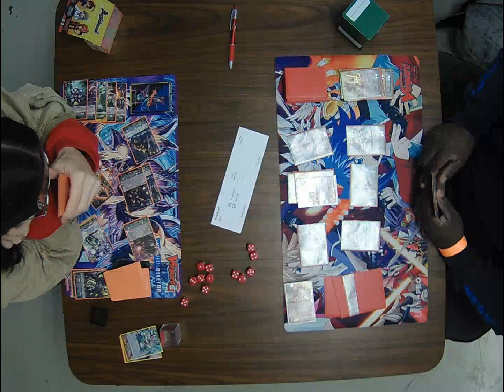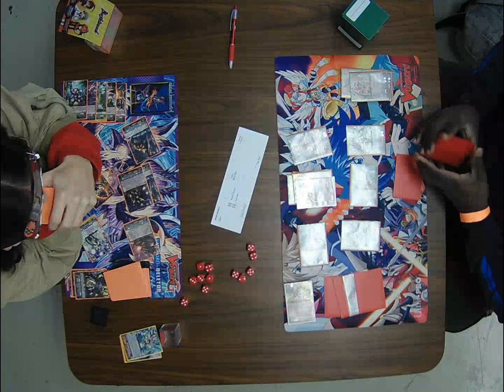Cardfight Vanguard Weekly Event 01/14/17 Round 1 Kenton Gowens vs Zach Neal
Cardfight Vanguard Weekly Event 01/14/17
Round 1